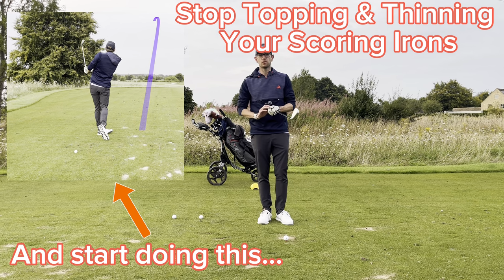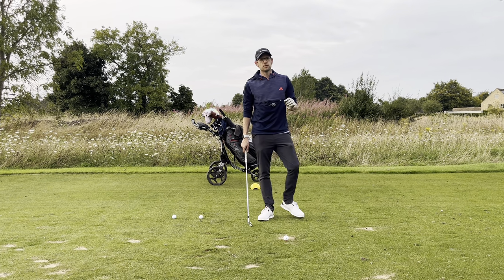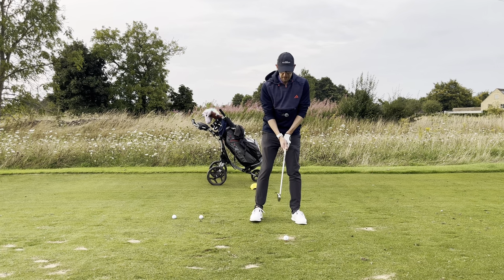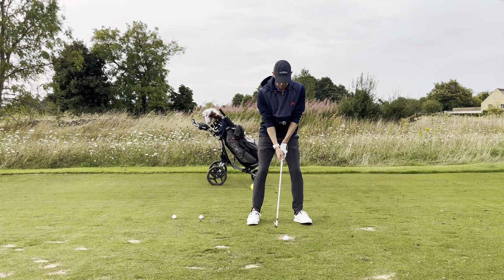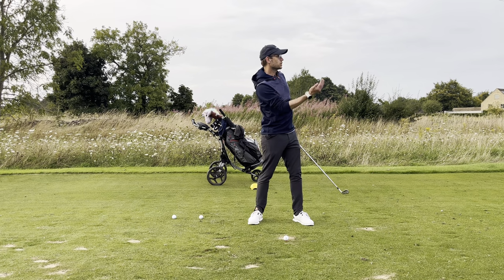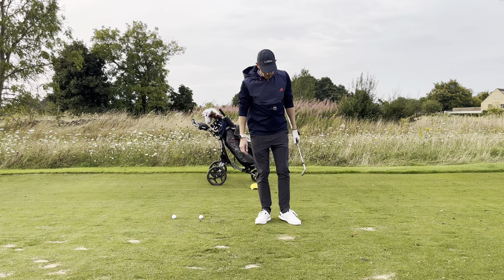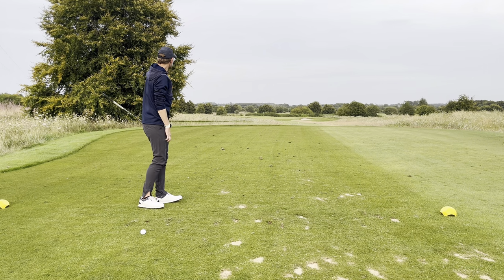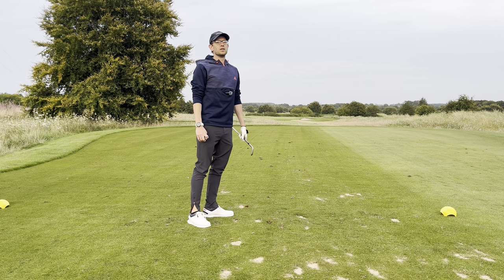How To STOP The MOST Frustrating Shot In Golf.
If you have ever topped the golf ball or even thinned it, you will know just how frustrating it can be. Usually it happens due to the very thing we are trying to avoid leads to golf technique which encourages it. This video will take you through a quick guide for your golf setup and golf technique you need to encourage a beautifully compressed golf shot that flies straighter and will help you top the ball less and become more consistent.